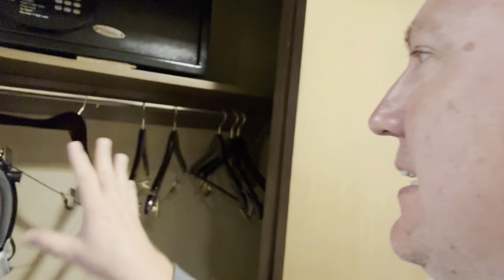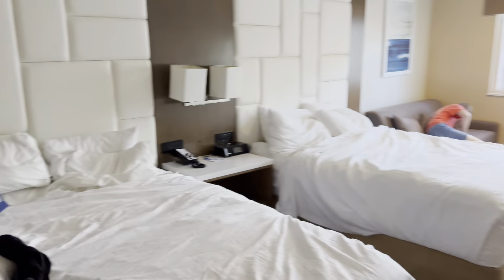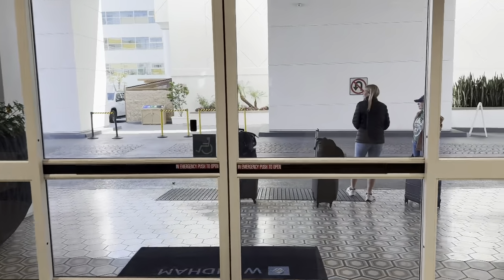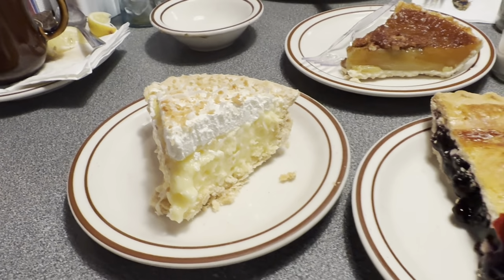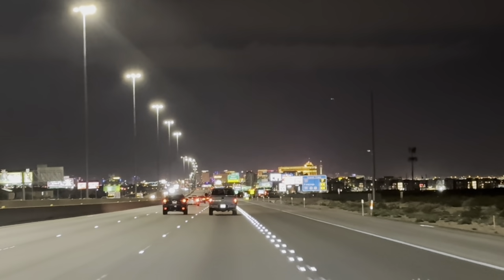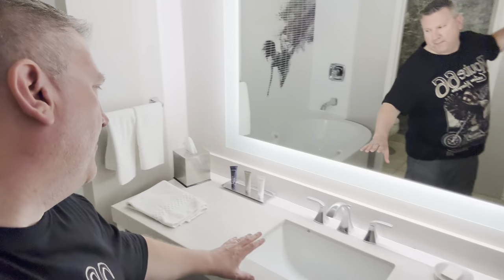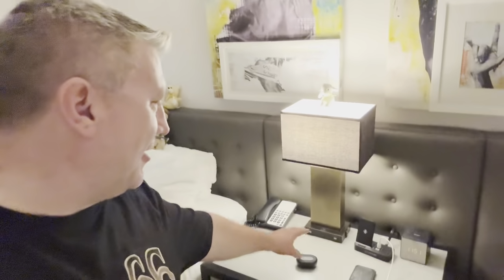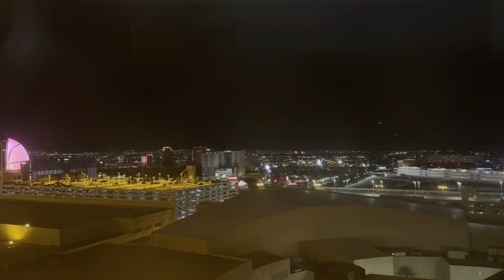Route 66 Road Trip to Las Vegas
Route 66 Adventure: Bottle Tree Farm, Peggy Sue’s Diner, and a Las Vegas Arrival!

Embark on a thrilling journey with us, as we hit the iconic Route 66 en route to Las Vegas! 🚗💨 Join us as we traverse this legendary highway, soaking in the sights and experiences along the way.

Our adventure kicks off with a visit to the enchanting Bottle Tree Farm, where we're captivated by the whimsical artistry and unique charm of this roadside attraction. From colorful glass bottles to quirky sculptures, every corner holds a delightful surprise.

Next, we make a pit stop at Peggy Sue’s Diner for an unforgettable meal that satisfies our cravings and fuels our journey. From classic diner fare to mouthwatering specialties, we indulge in a culinary experience that's second to none.

But the road ahead holds more surprises, as we encounter an optical illusion that leaves us intrigued and puzzled. Join us as we provide an honest review of this unexpected phenomenon, offering insights into our journey and experiences along the way.

As we near our destination, our excitement builds for our Las Vegas arrival, but our welcome at Planet Hollywood proves to be less than ideal.

Disneyland
Star Wars
Rides
Best places to go in Disneyland
USA
Road Trip
Vacation
Family Vloggers
Vlog
Vloggers
Vlogging
Family Vlogging
Family Fun
Family Friendly
UK Family
UK Family Vloggers
UK Vloggers
UK Vlogs
Similar to Jess Fam
Similar to Dad V Girls
Similar to Fizz Fam
Similar to Family Fizz
Similar To The Inghams
 to on your first day!

🎥 We met The GERMAN IN VENICE (GiV), along with other USA YouTubers all in Venice Beach!

USA
Road Trip
Vacation
Family Vloggers
Vlog
Vloggers
Vlogging
Family Vlogging
Family Fun
Family Friendly
UK Family
UK Family Vloggers
UK Vloggers
UK Vlogs